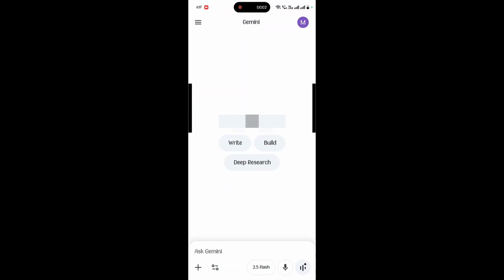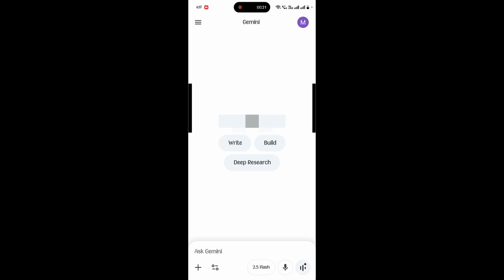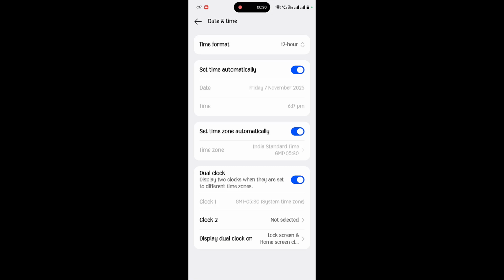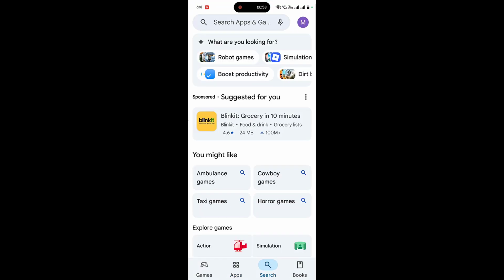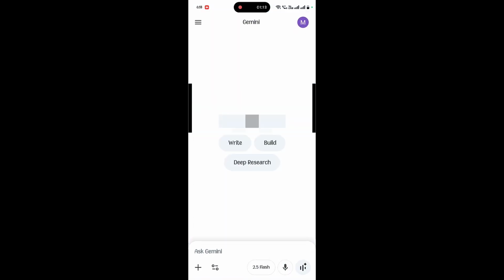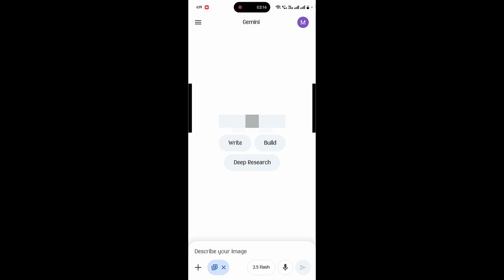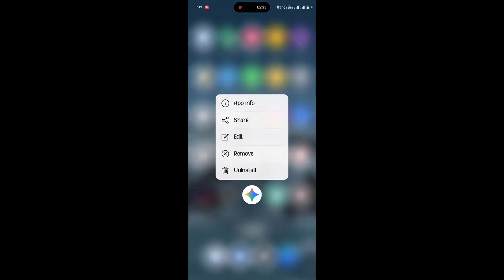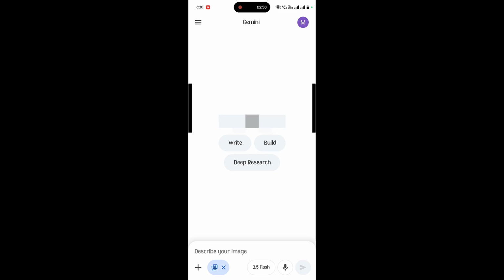How to Fix Google Gemini Not Generating Images on Mobile Phone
In this video, you’ll learn how to fix all problems related to Google Gemini not creating or generating images on your mobile phone. Whether Gemini shows an error, keeps loading, or doesn’t generate any AI images, this step-by-step guide will help you solve every issue. We’ll cover settings, permissions, and common causes like unsupported devices or app bugs so you can get Gemini image generation working again smoothly on your Android or iPhone.

How to Fix Google Gemini Not Generating Images on Mobile Phone, fix Gemini not creating images, fix Gemini take too long to creating image in phone, fix Gemini not working, not responding, not opening, how to repair Gemini ai, fix all problems of Gemini, gemini photo generation not working, Gemini for android phone, Gemini for iphone, Gemini windows pc, Gemini for macbook,